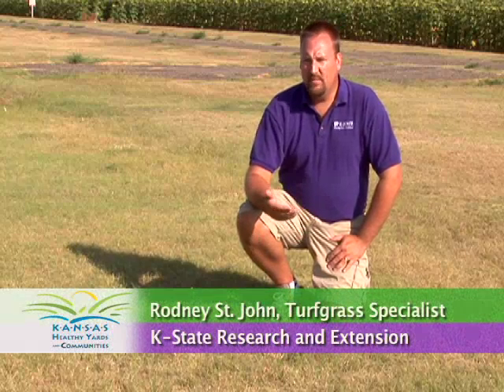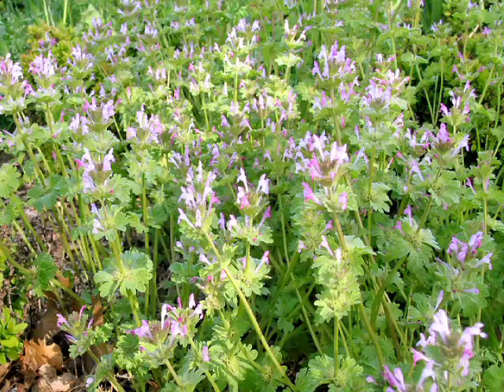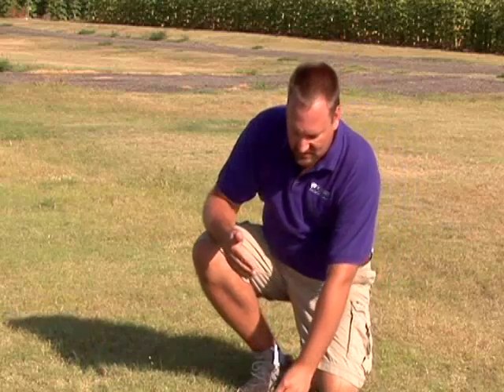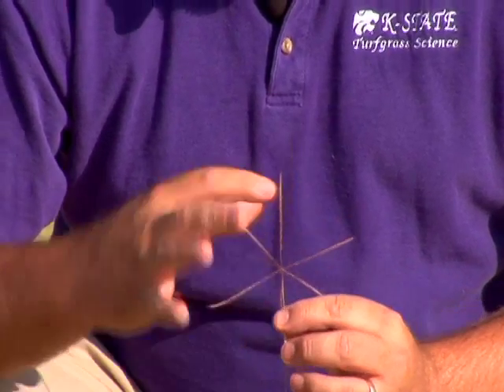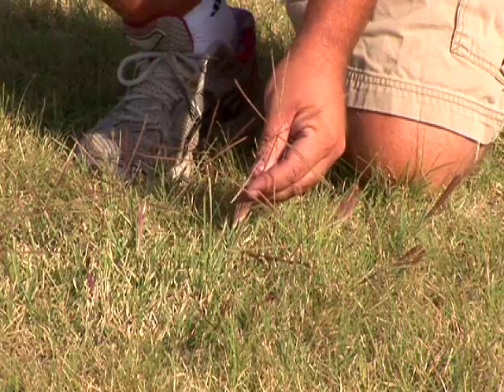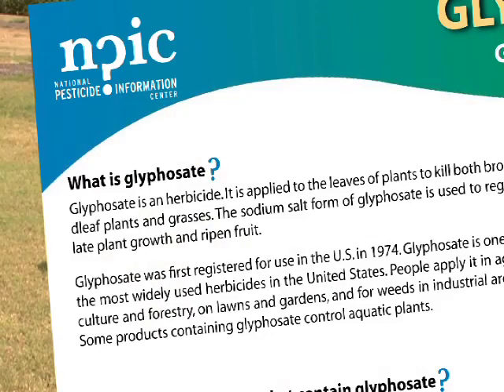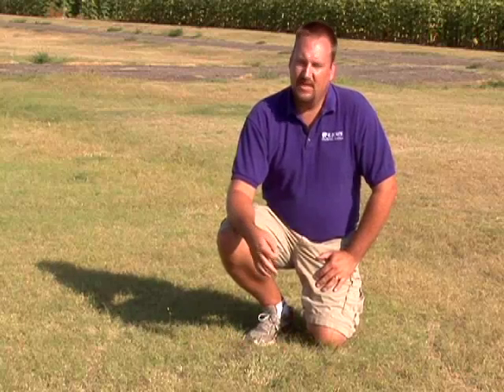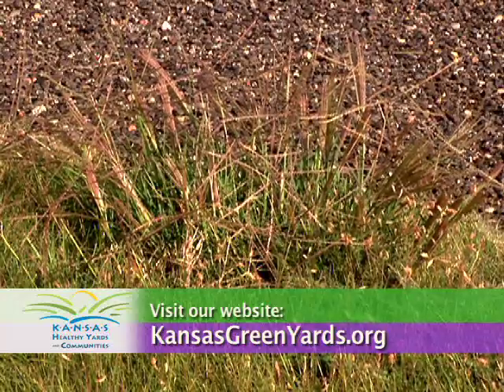Buffalograss: Controlling Windmill Grass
One of the potential drawbacks with buffalograss is that it doesn't grow quite as dense as other turfgrasses.  That leads to more opportunities for weed seeds to germinate in the buffalograss stand and contaminate the lawn with weeds.  This segment shows how to control one of those weeds -- windmill grass.  Produced by the Department of Communications at Kansas State University.